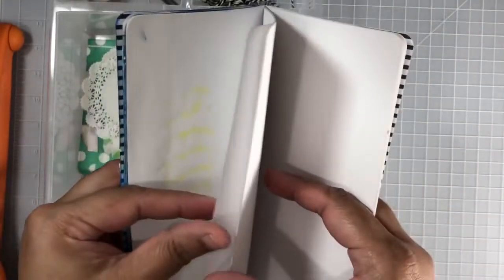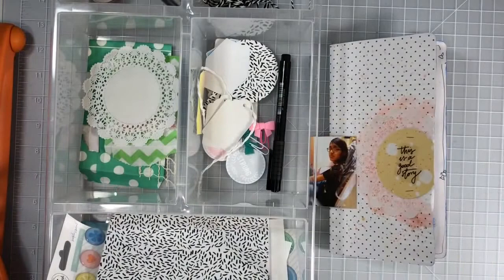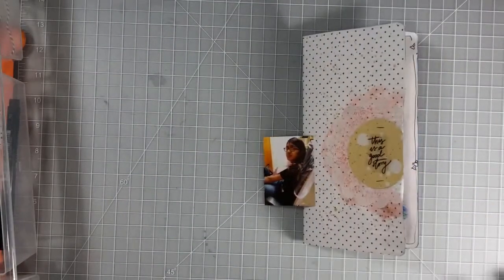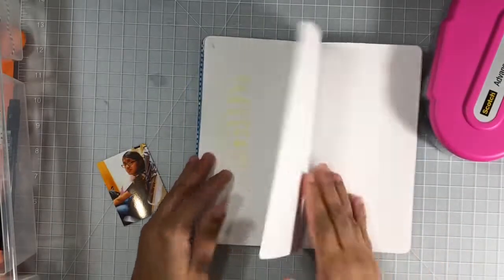Travelers Notebook Layout Process Video #4 // using 12x12 scrapbook sketch // TSNSKC TN Kit